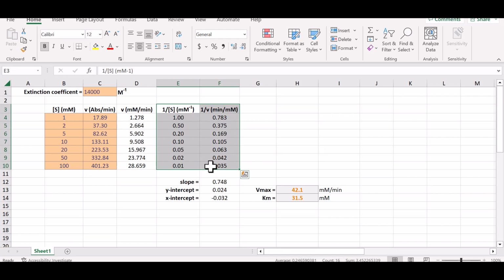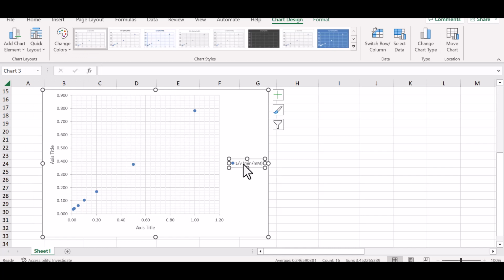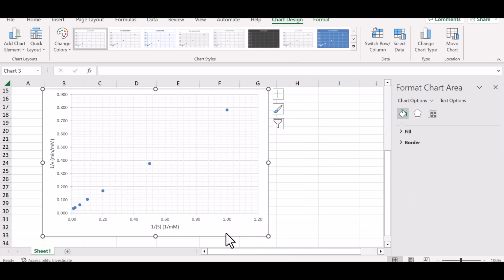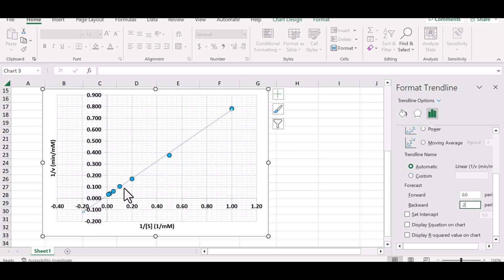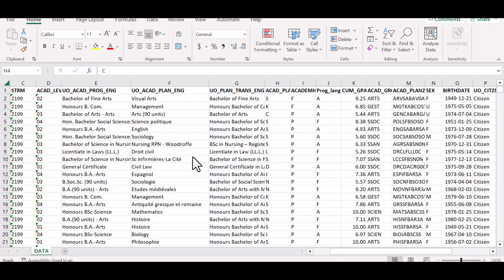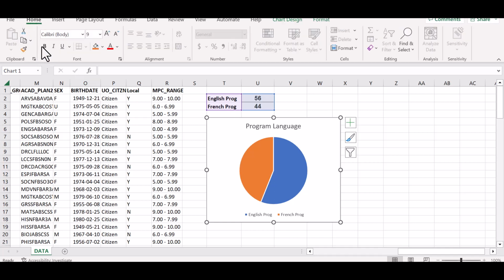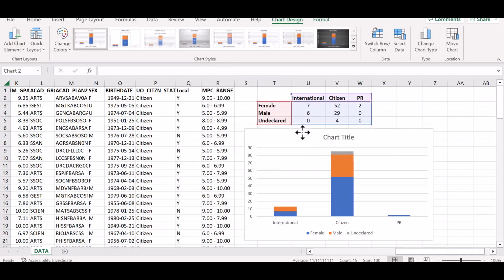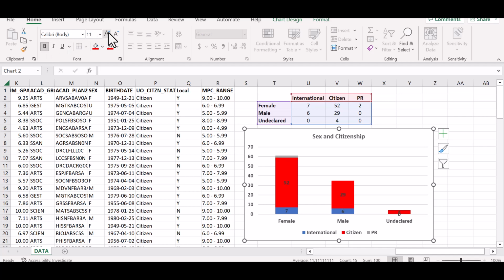Charts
A brief overview of how to create scatter plots, pie charts, and stacked column charts.
- creating an x,y-plot, adding a trendline, extending axes, displaying equation and correlation
- creating a pie chart
- creating a stacked column plot
- simple formatting of all these plots

0:00 Welcome/Bienvenue
0:52 Scatter plot
2:49 Formatting a scatter plot
5:42 Trendline
7:56 Pie chart
9:15 Formatting pie chart
9:52 Stacked column chart
11:42 Formatting column chart